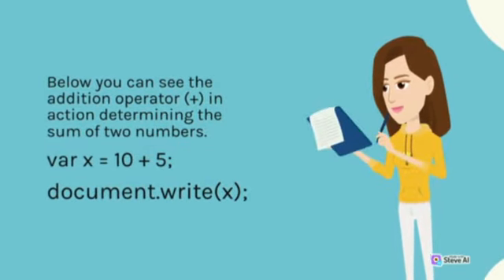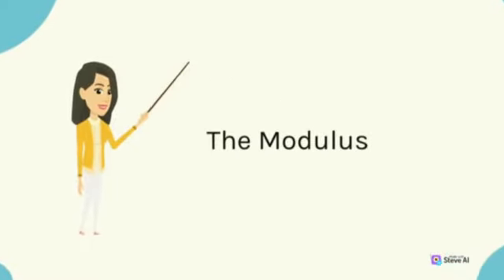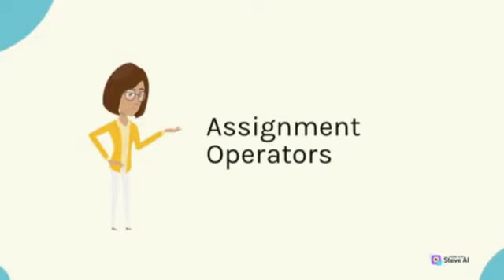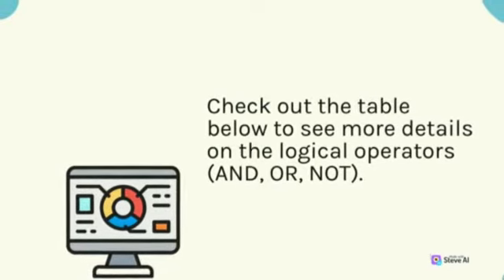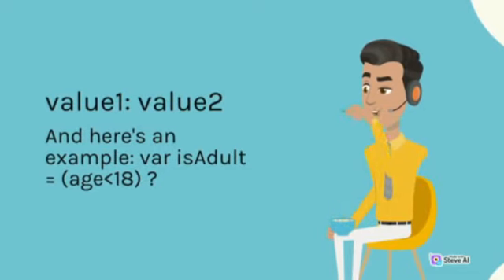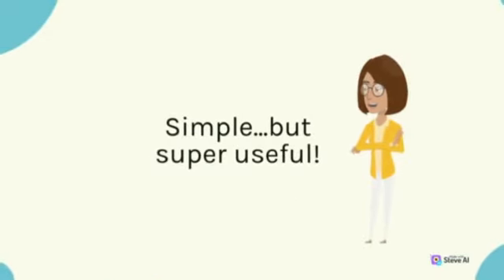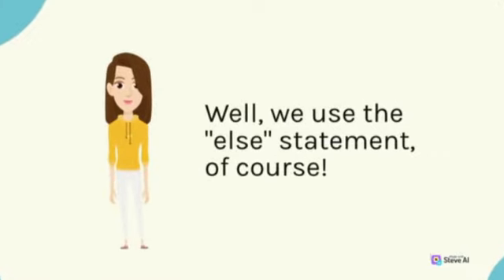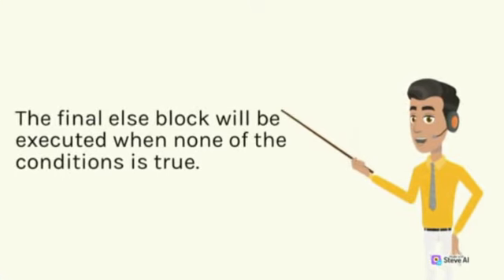Arithmetic Operators, Conditionals and Lopps in Javascript | Eavesstech (2022)